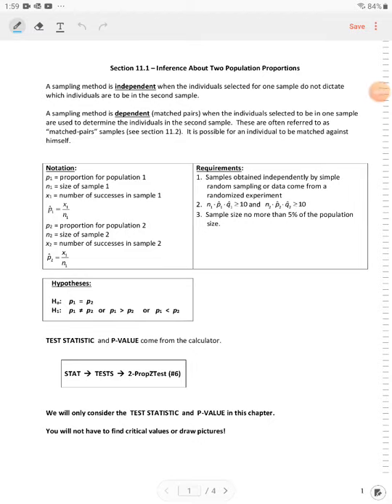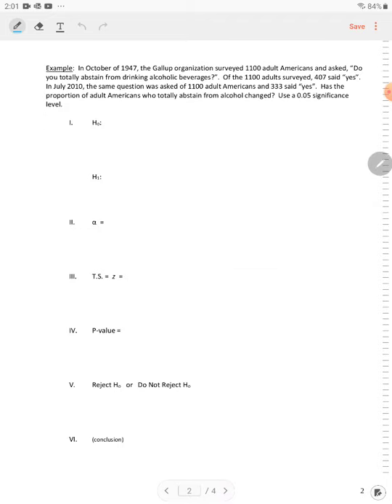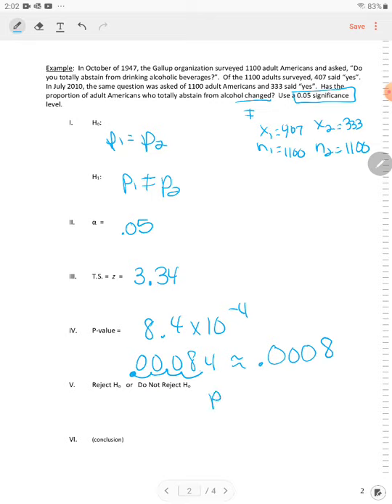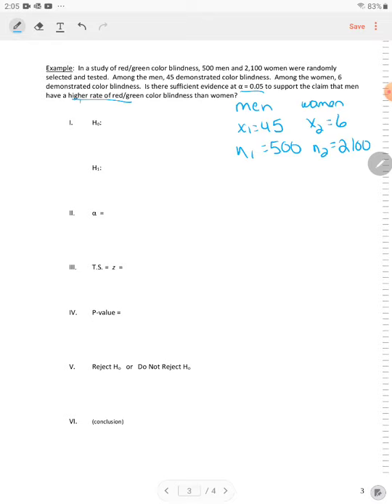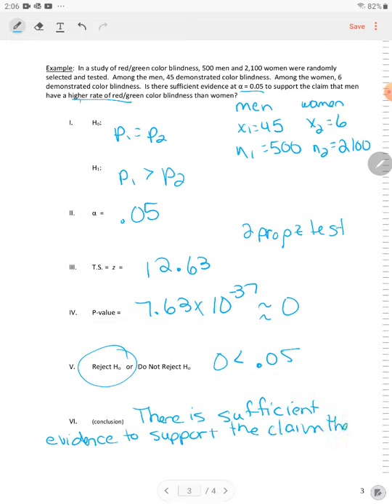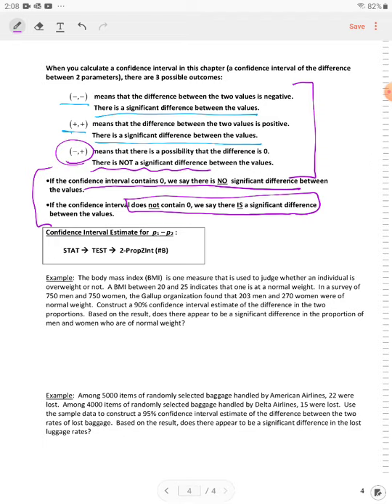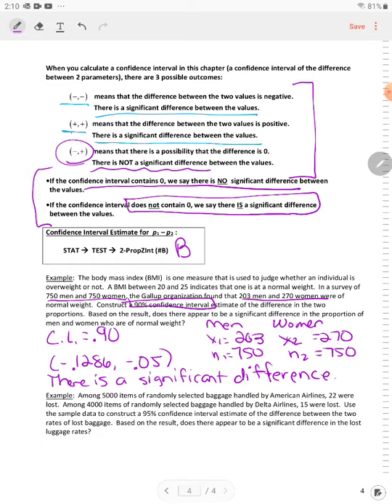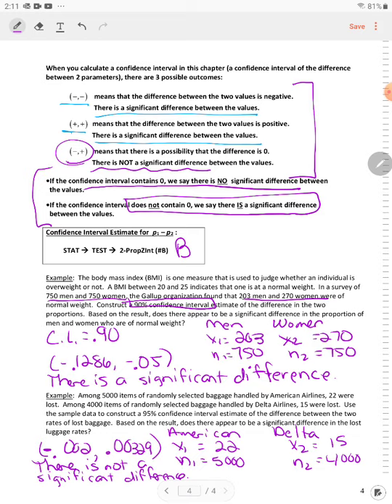Inference AboutTwoPopulation Proportions.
Using a 2 proportion Z-Test and p values to test hypotheses. Using a confidence interval to check for a significant difference.